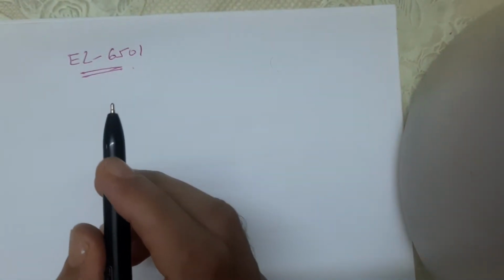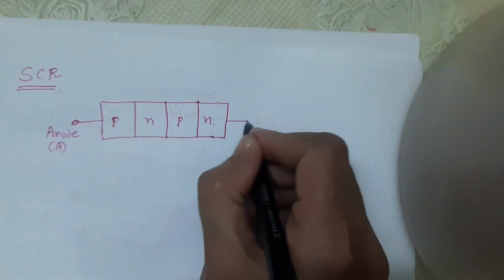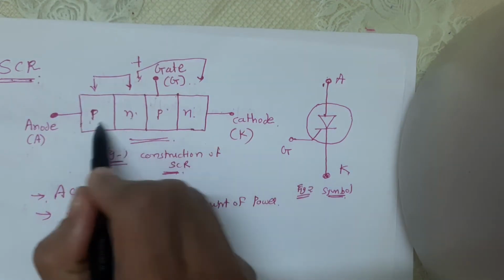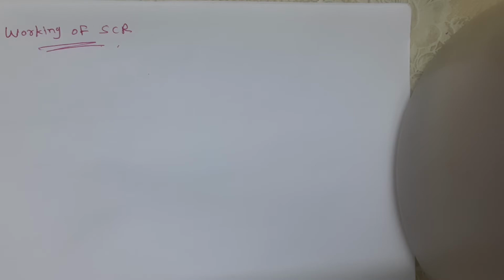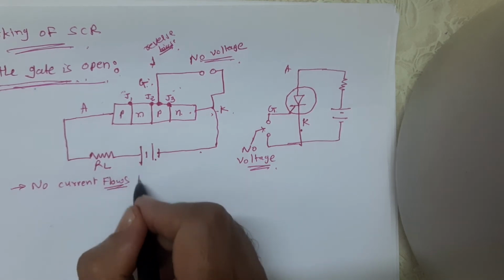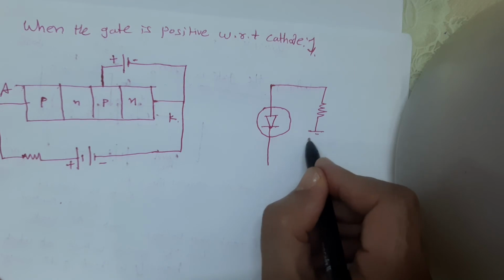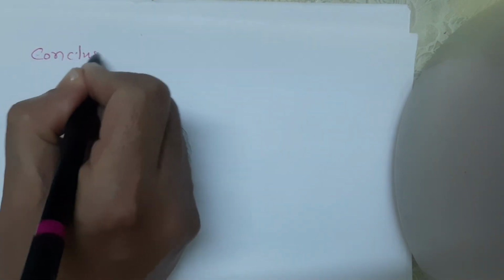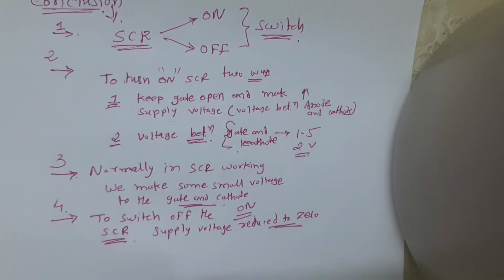EL 6501 Unit 4 SCR Lecture 1